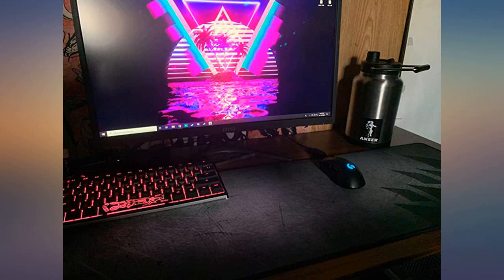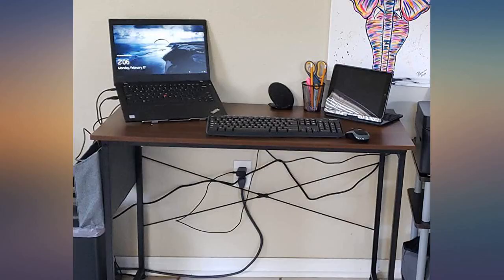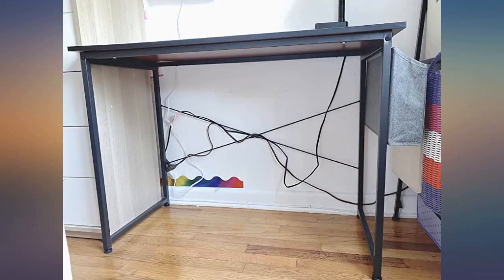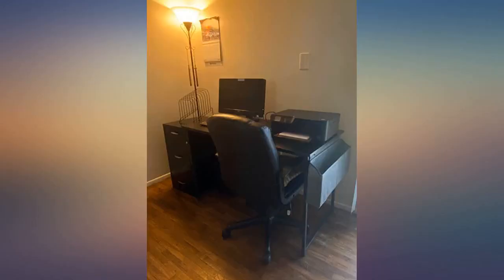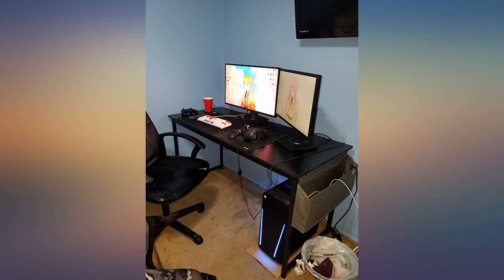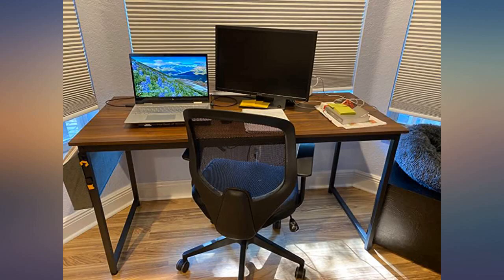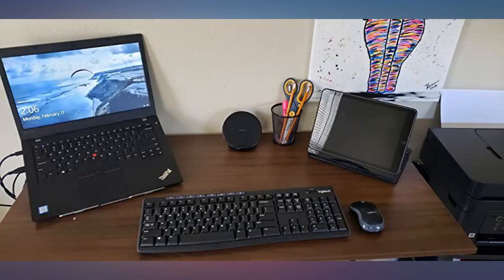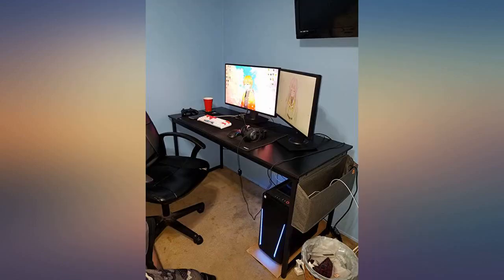Cubiker Computer Desk 32 inch Home Office Writing Study Desk, Modern Simple Style review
Main Features:
by entering your model number.. Modern Design: Multiple colors choose, storage bag will help organize your working space.. Sturdy and Stable: Iron bars design and adjustable leg pads provide greater stability.. Easy to Assemble: Step by step instruction and included assembly tools.. Dimension: 32" W x 19.7" D x 28" H. Applicable Room and Function: Suitable for study, working, gaming.